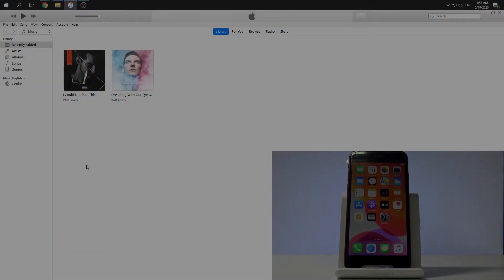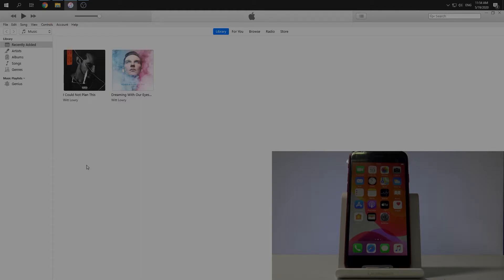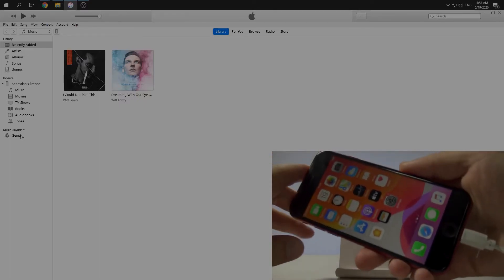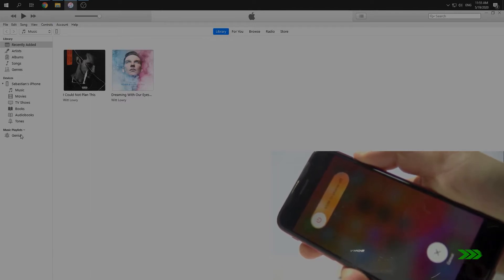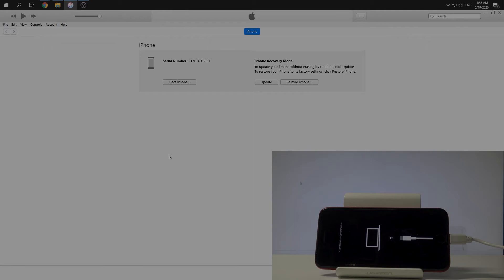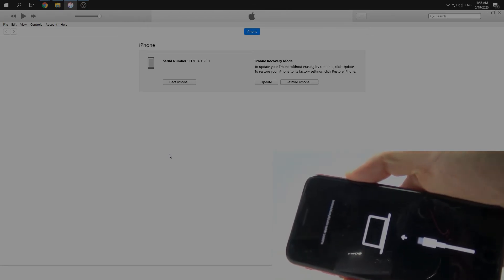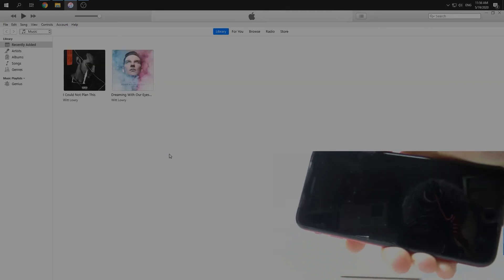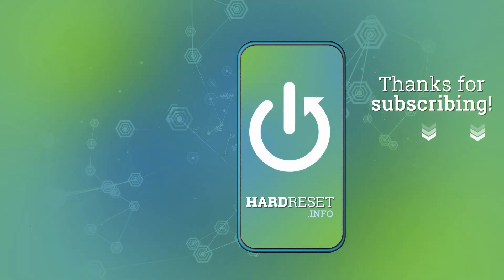How to Enter Recovery Mode in iPhone SE 2020 - Turn On/Off Recovery Panel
Let’s find out how iOS Recovery Mode can be reached. Watch the following tutorial and discover a secret trick that will enable you to access hidden mode. Learn how to reach super advanced and extremly useful options in your iPhone SE 2020. Watch, learn, and smoothly enter hidden module in APPLE iPhone SE 2020.

How to enter recovery mode in iPhone SE 2020? How to use recovery mode in iPhone SE 2020? How to activate recovery mode in iPhone SE 2020? How to use recovery mode in iPhone SE 2020? How to boot into recovery mode in iPhone SE 2020?